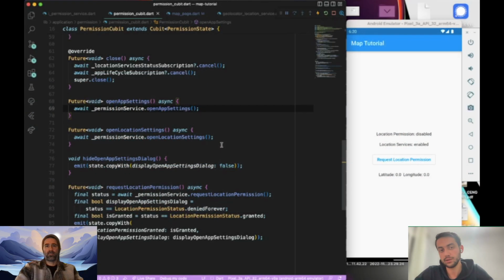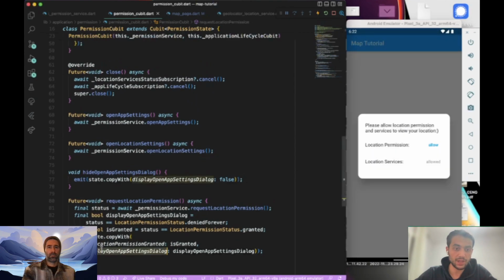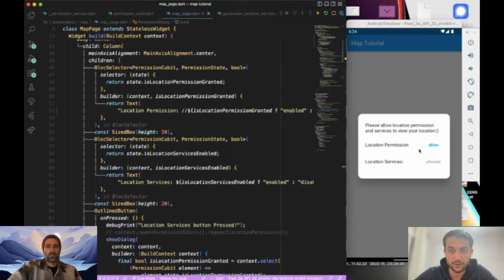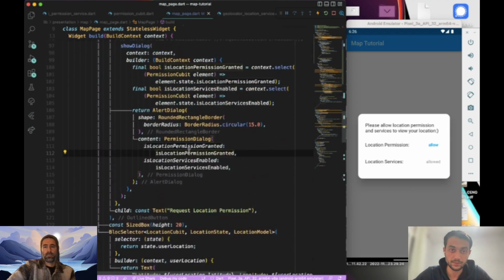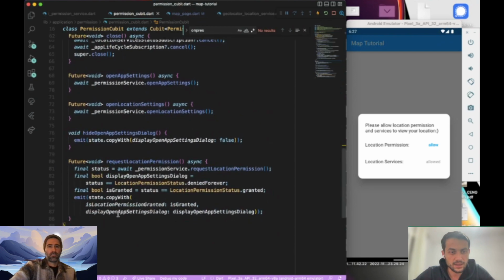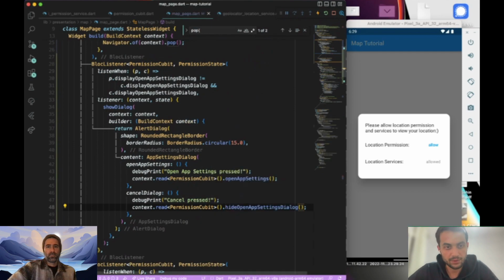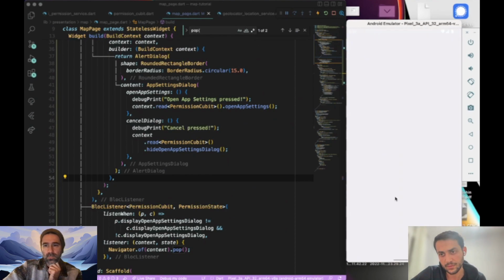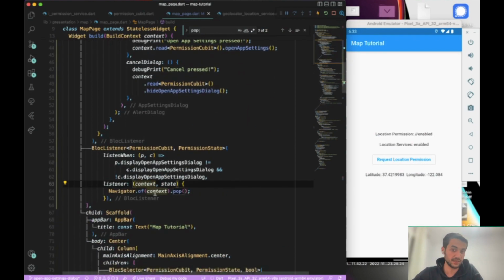Implement permissions in platform aware way in Flutter |State Management|flutter_bloc, cubit,freezed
In the previous video, we implemented business logic for managing the open app settings dialog.

In this video, we integrate the business logic into the UI and mention implementation differences between Android and IOS platforms in location permission handling.